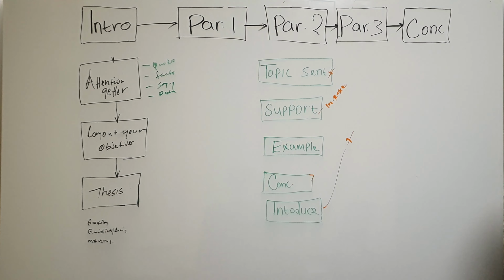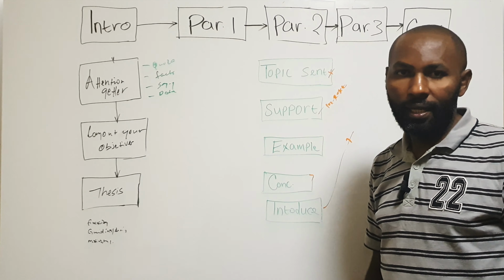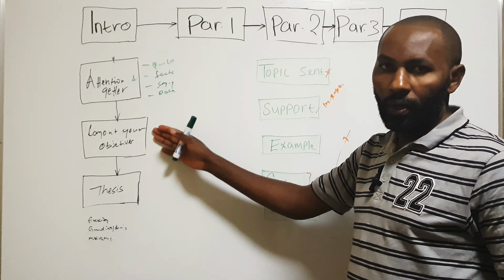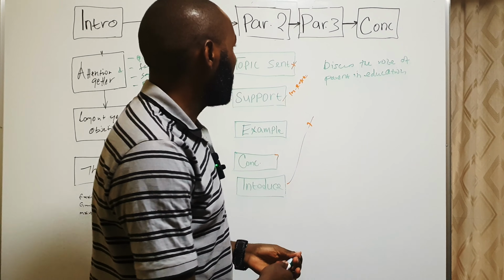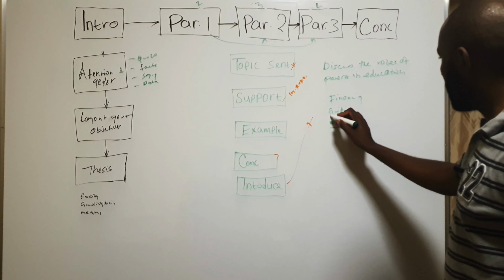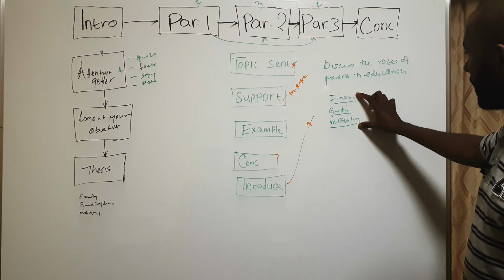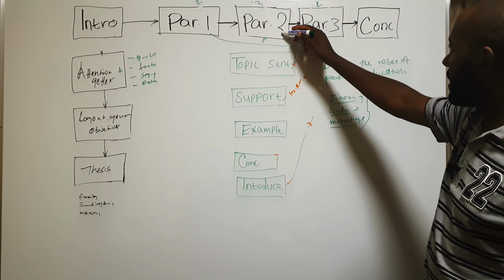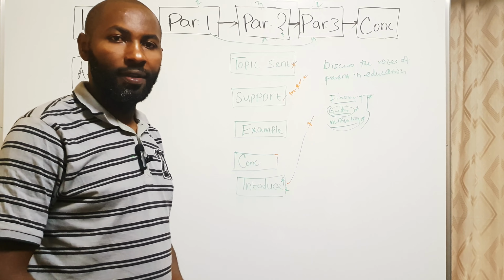How to write a perfect 5-paragraph essay. Step-by-Step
The easiest way to create a 5-paragraph essay is by… Oh. There is no easy way. Just keep practising. Remember, you're the writer, so control the narrative. Of course, you have a bunch of instructions and rules to follow. This video helps you identify some nagging 'pro-writing tips.'